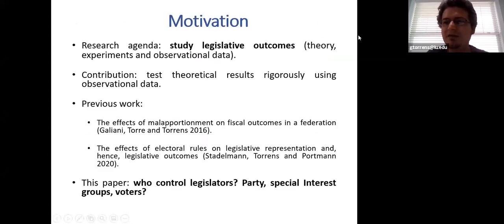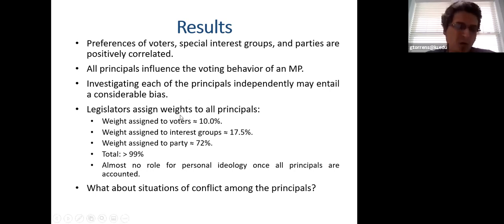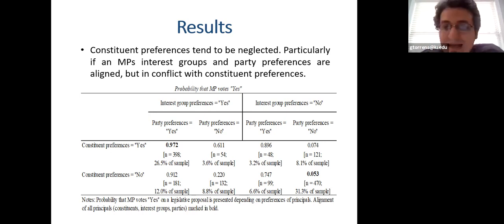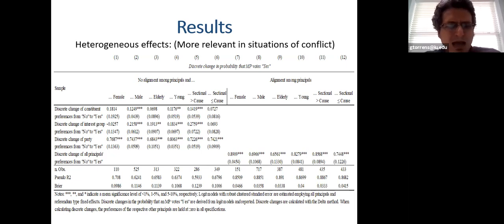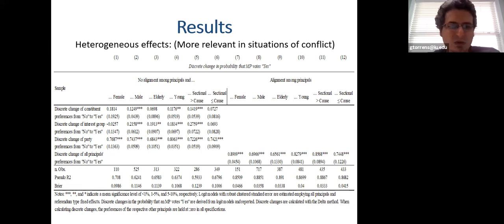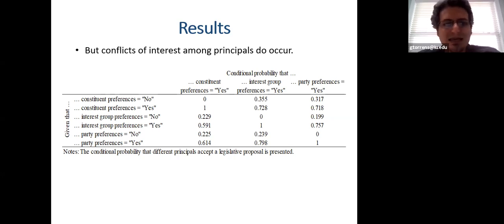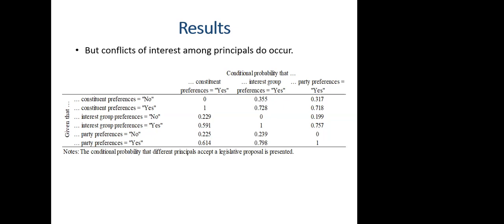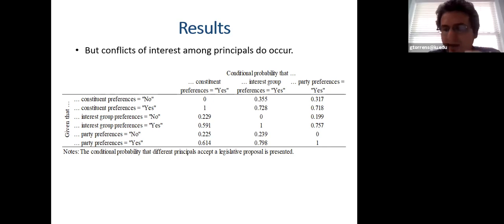Torrens - Who is the Ultimate Boss of Legislators: Voters, Special Interest Groups or Parties?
09/27/2021
Colloquium Series - Gustavo Torrens
Who is the Ultimate Boss of Legislators: Voters, Special Interest Groups  or Parties?

Politicians have multiple principals. We investigate the weights that politicians put on the revealed preferences of their constituents, special interest groups and party when deciding on legislative proposals. Preferences of constituents, special interest groups and parties are directly observed in our setting and they are positively correlated among each other. The empirical findings suggest that constituent preferences are assigned the lowest weight. Holding constant the preferences of other principals, constituent preferences are assigned a weight of only 10.0%. Party preferences are assigned the highest weight of all principals and special interest groups lie in between. A politician’s personal ideology plays no substantial role in legislative decisions. We explore conflict among principals as well as heterogeneity among politicians. Our results cast doubt on the empirical relevance of the median voter model and suggest that more principals need to be considered to explain legislative decisions.